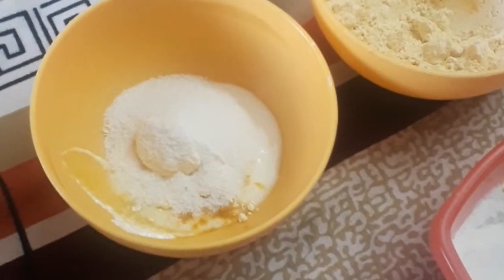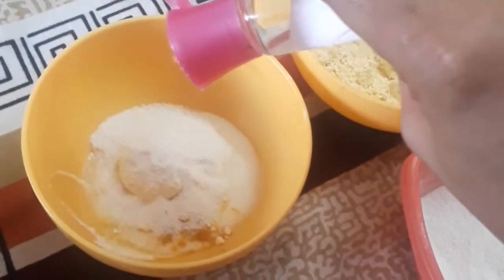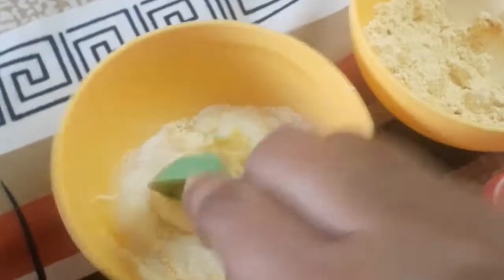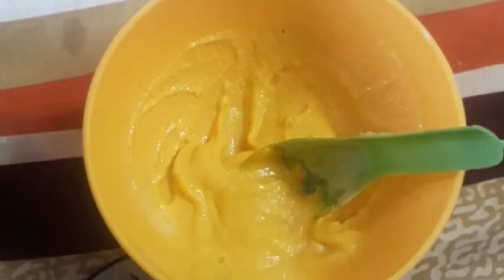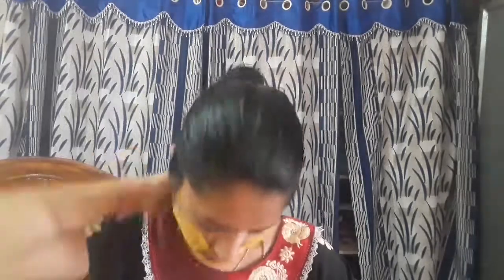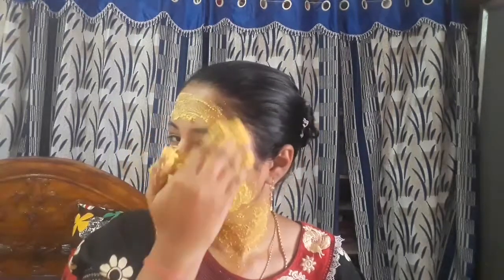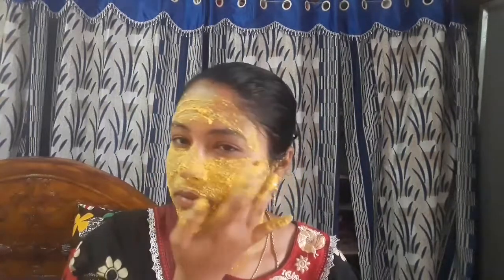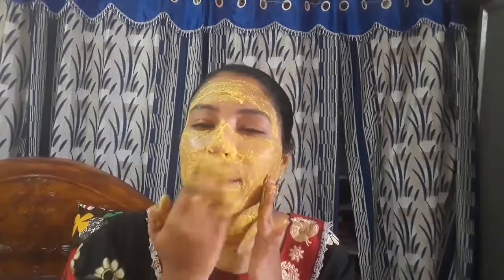Skin whitening home face pack